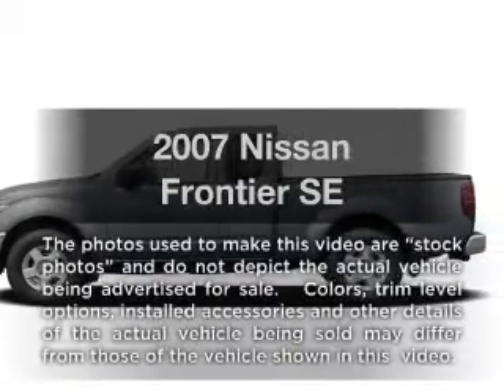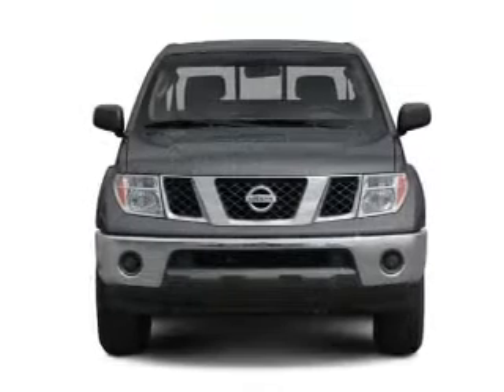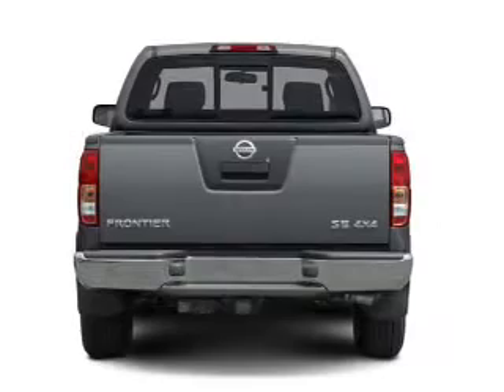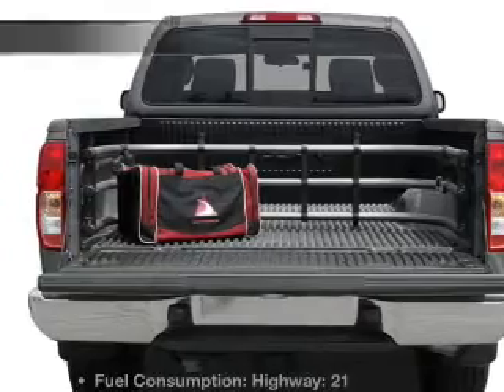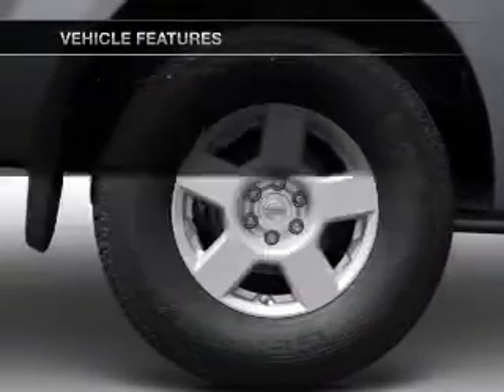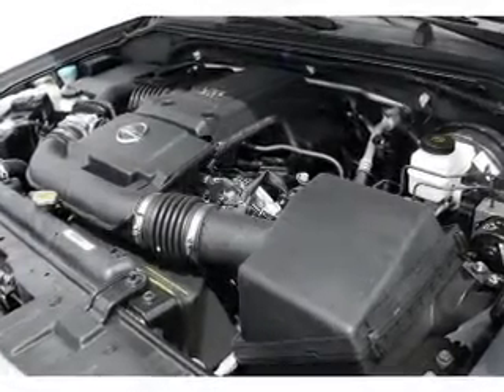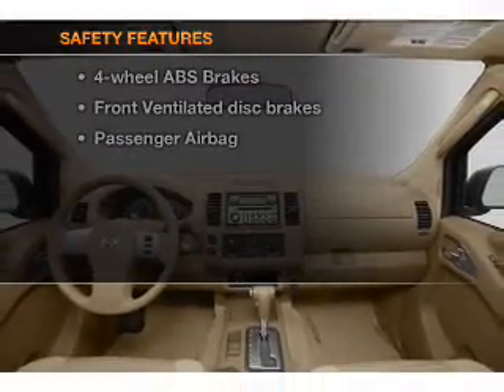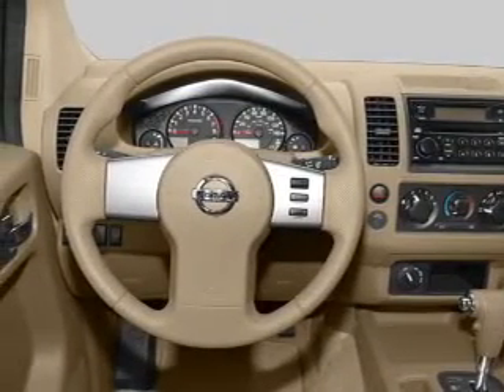2007 Nissan Frontier - Escondido Ca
Year: 2007
Make: Nissan
Model: Frontier
Trim: SE
Engine: 4.0 liter 6 cylinder 24 valve
Transmission: 5-Speed Automatic
Color: Black
Mileage: 44732
Address:
231 East Lincoln Parkway